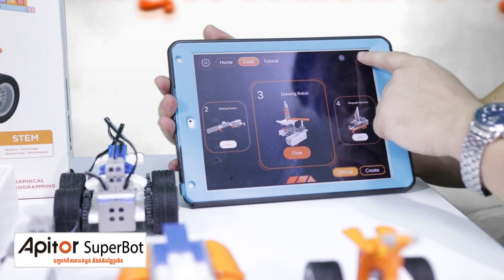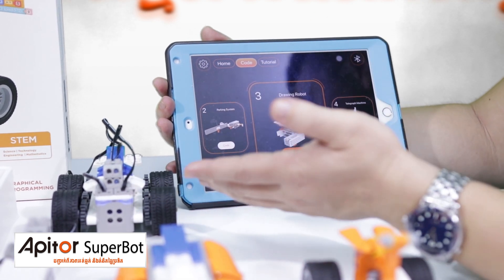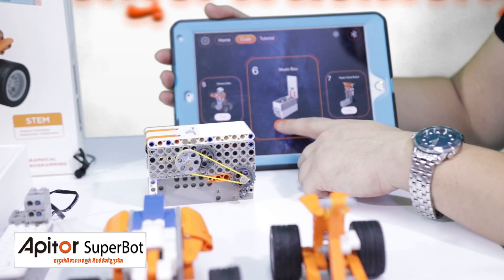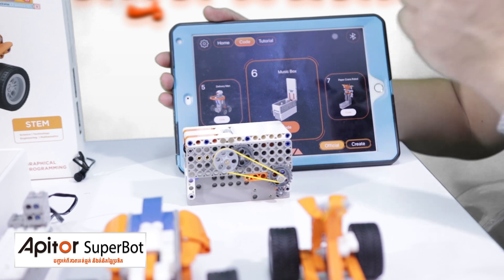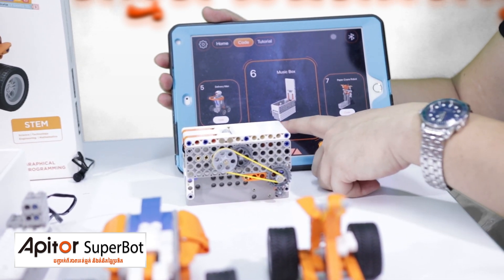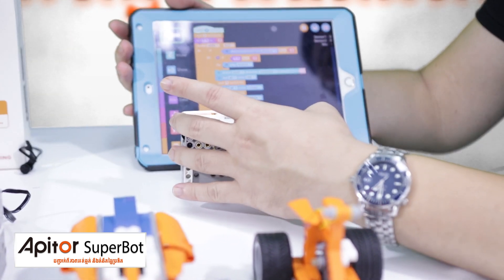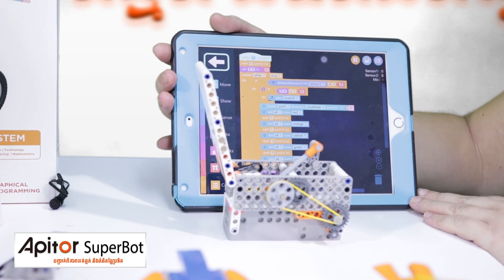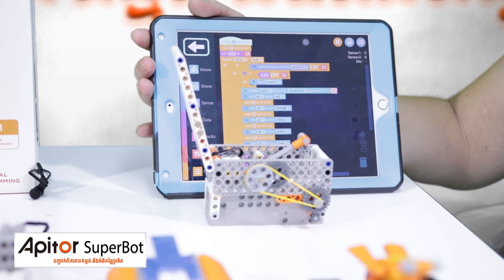"Play with Apitor" Episode Three -How to code using Apitor APP-Part1 ?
How to use the 7 default coding exmaples;
Code the music box

Special thanks to  Davitra Co.,Ltd.